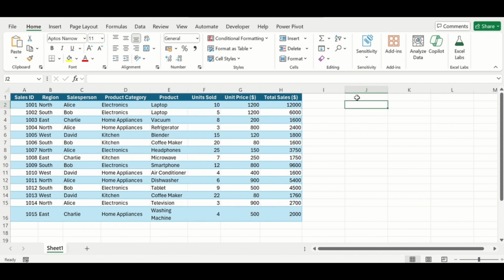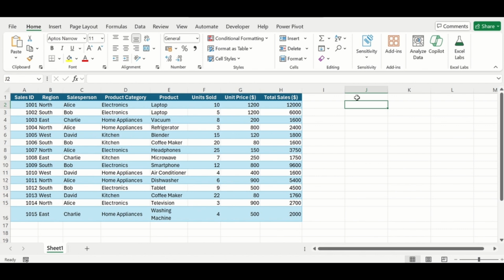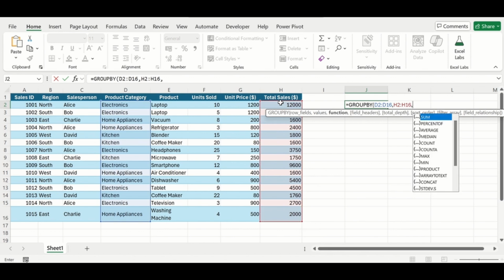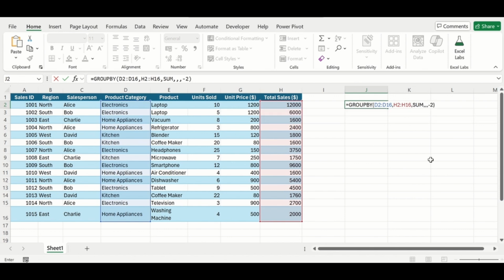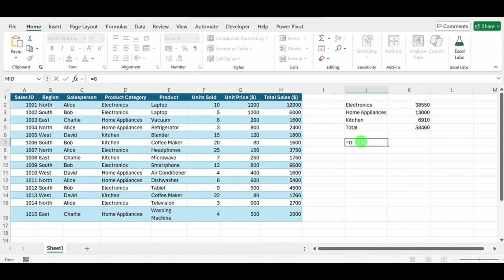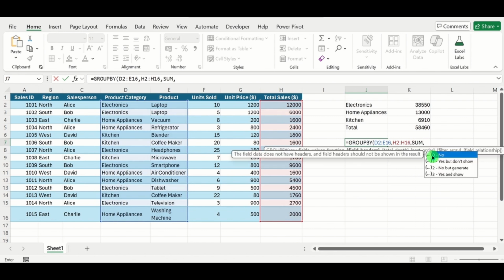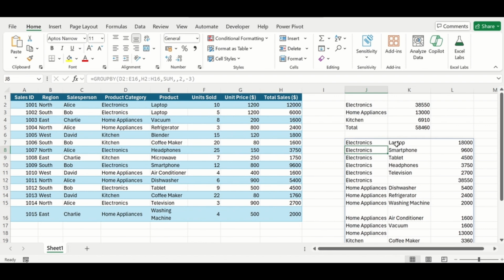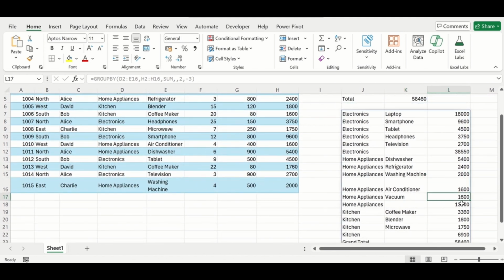How to Easily Analyse your Data using the GroupBy function in Excel.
This video explains how to analyse your data in Excel using the GroupBy function.